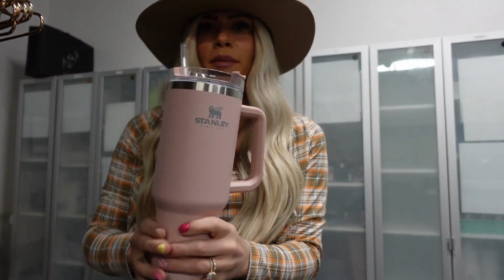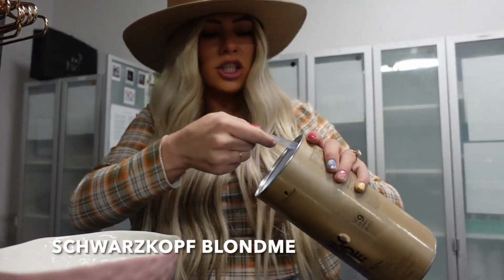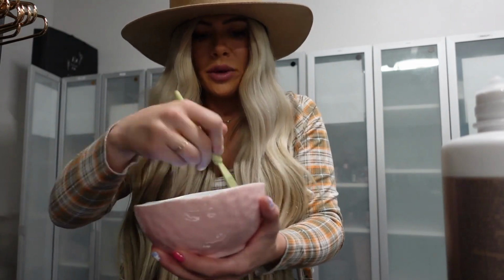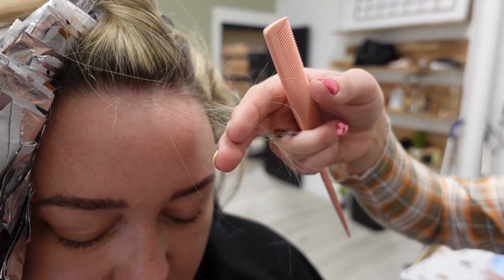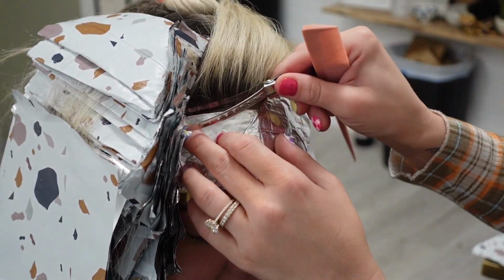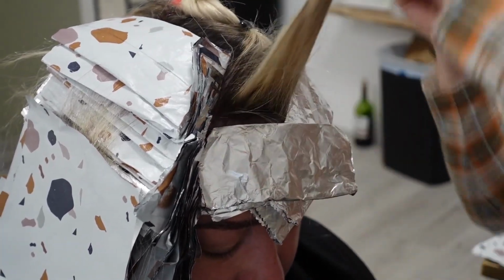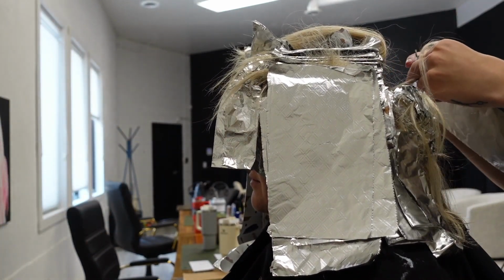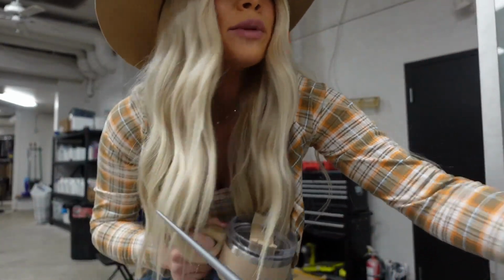FOIL PLACEMENT ON WHITE BLONDE BOB | JZ STYLES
Switching it up today and going to show you one of my go-to foil placement ping pong patterns for really, really bright white blondes. + this is a bob and we mixed in a few tape-ins to give it some body!